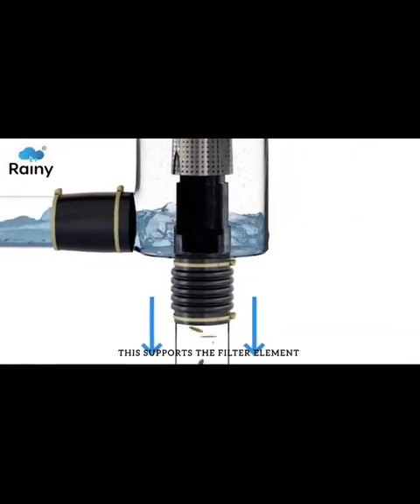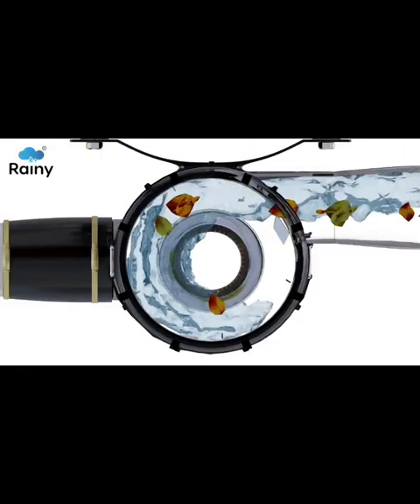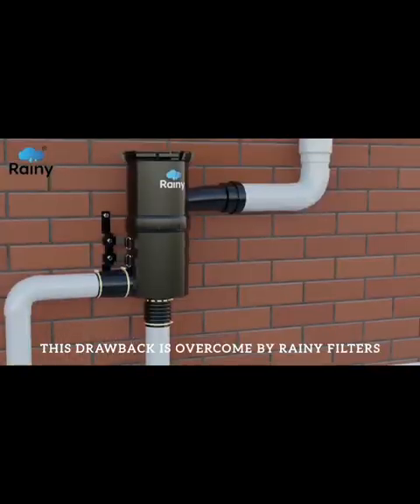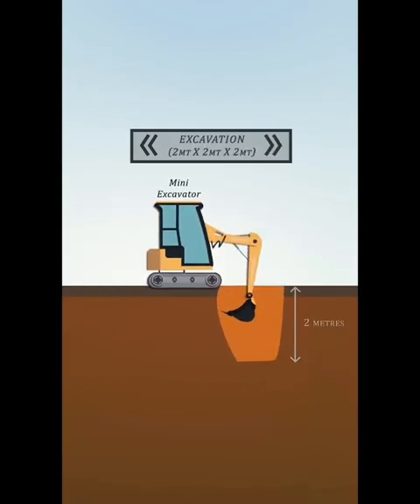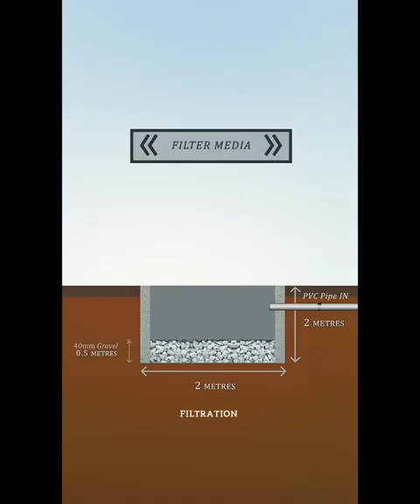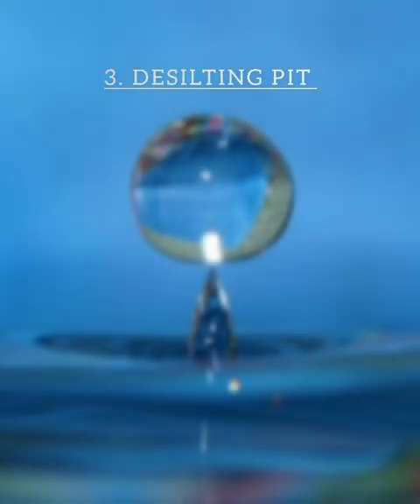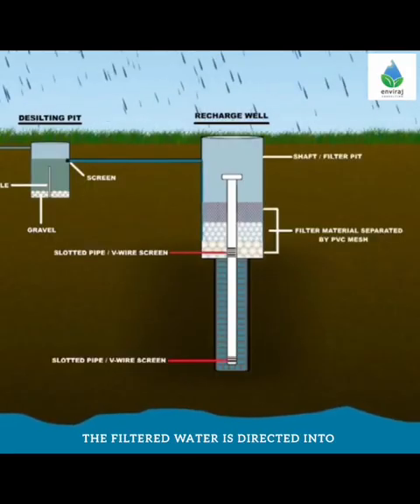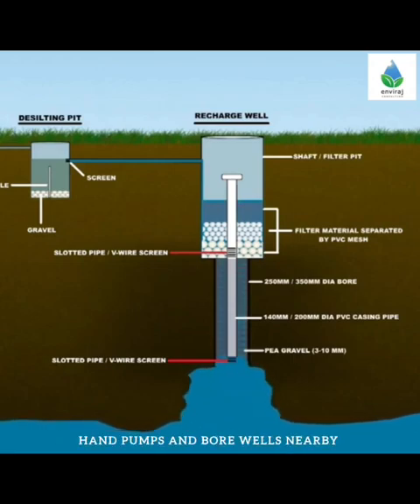Water Conservation - introduction,methods, conclusion